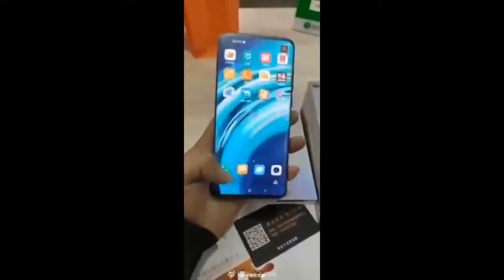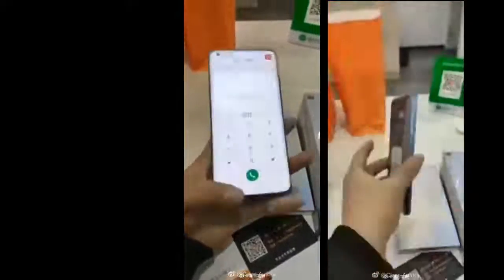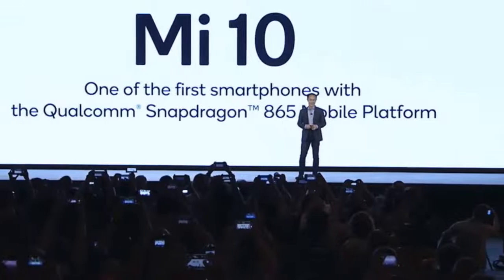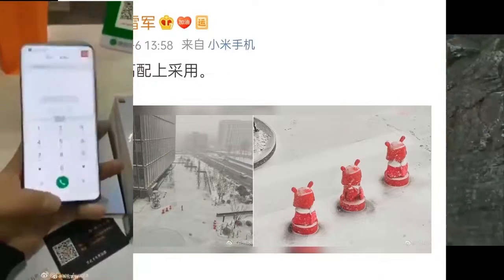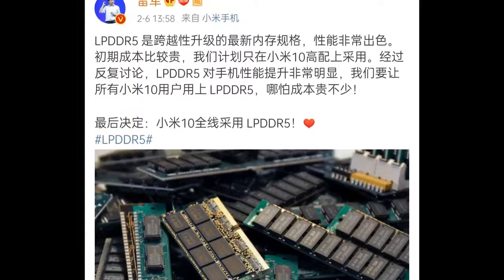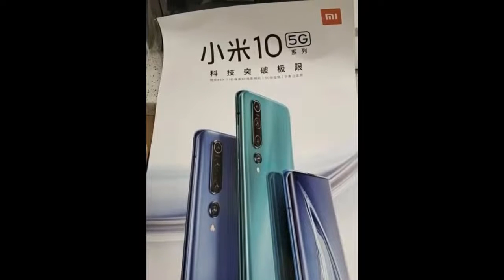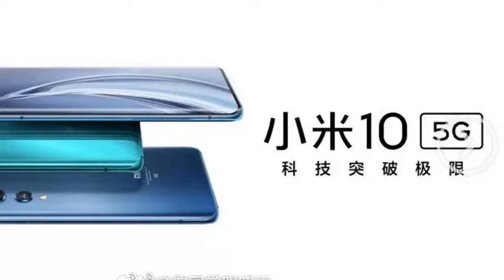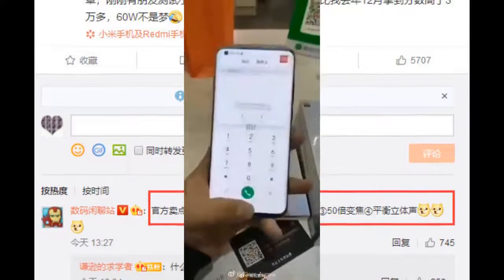Xiaomi Mi 10 Pro Hands on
Welcome Samsung Global to the 108MP world with GalaxyS20!

Last year, Xiaomi launched the world's First108MPPentaCam and in just 10 days, we'll launch our second smartphone with a 108MP camera.